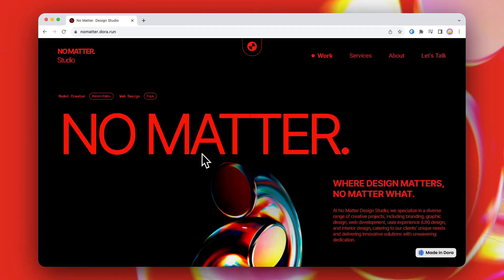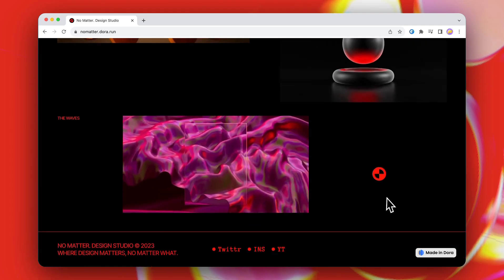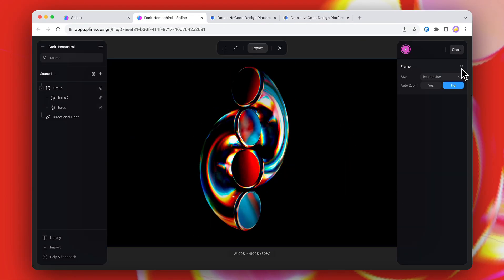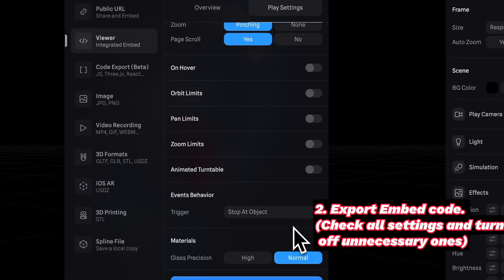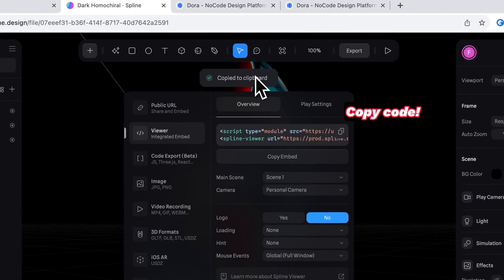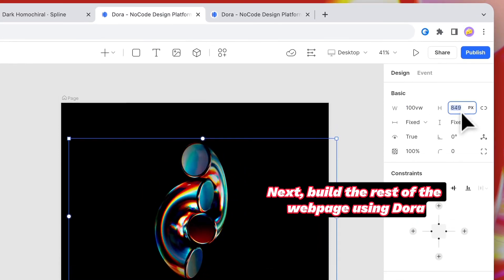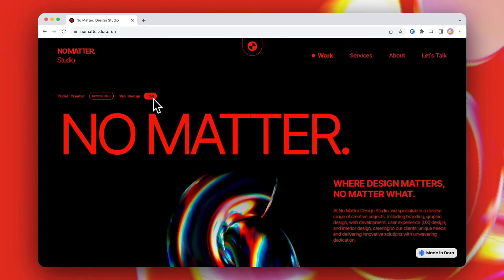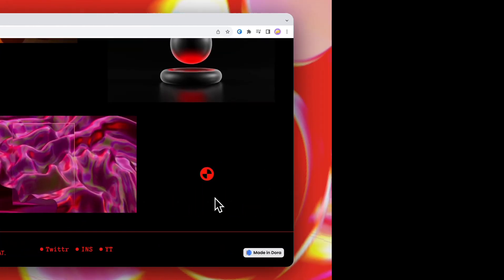Spline to Dora Tutorial: Create a 3D Interactive Website Without Code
From @splinetool to a 3D interactive website with Dora⚡️

Explore the live site 👉 nomatter.dora.run